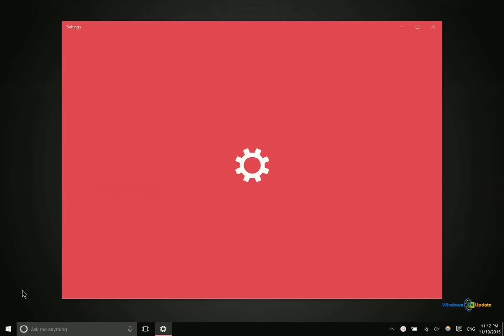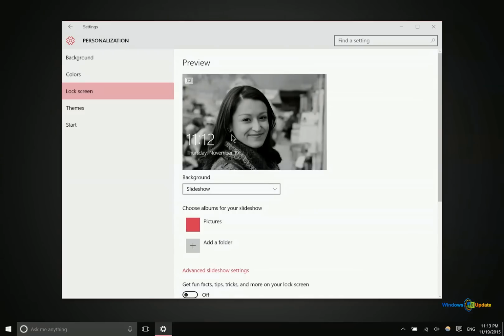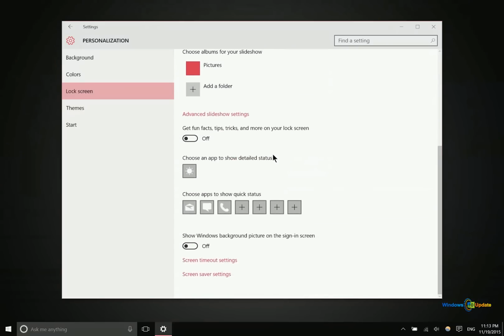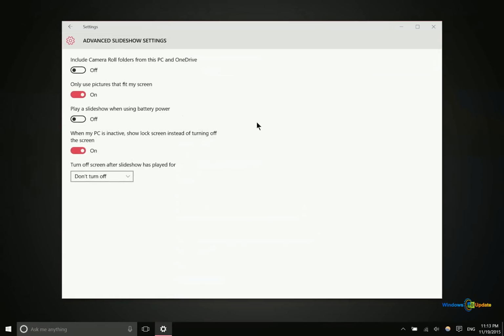How to Make Your Lockscreen Into a Digital Photo Frame in Windows 10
This video will show you how to turn your PC into a digital photo frame in Windows 10